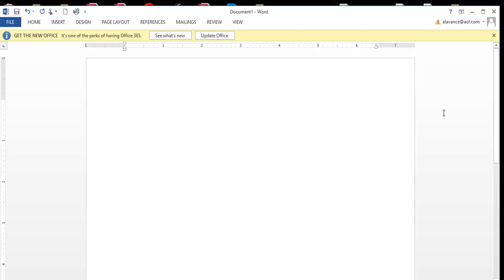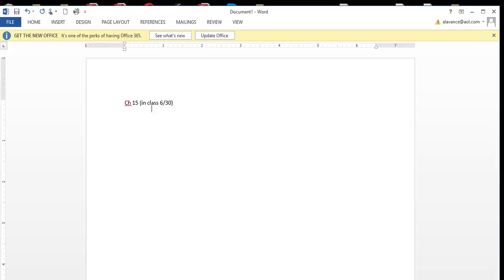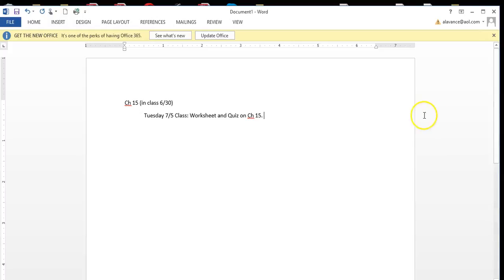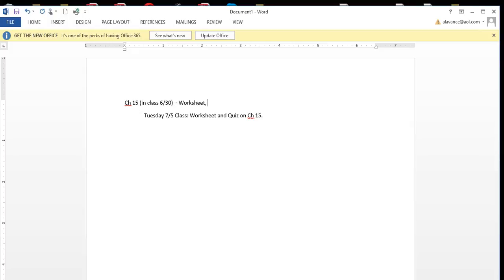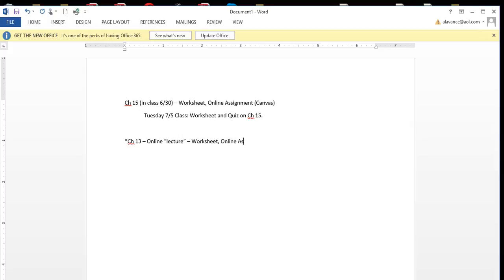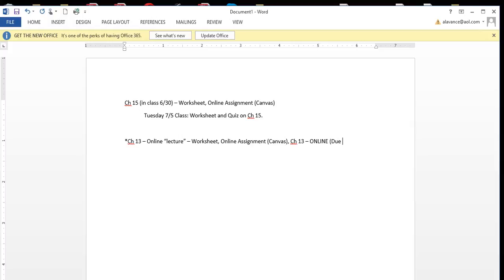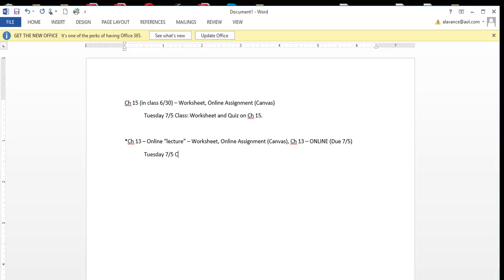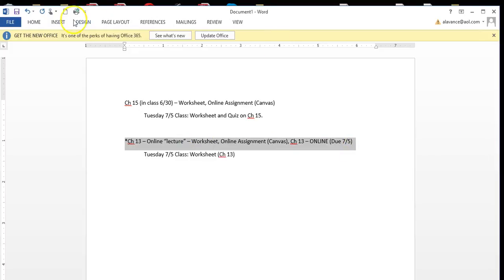HESC 114 Ch 13 and 15 assignments